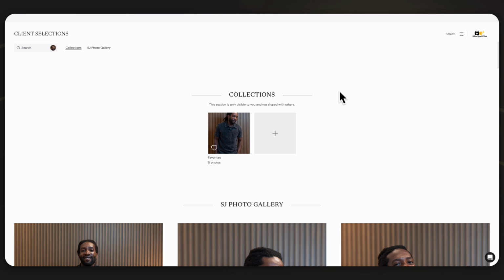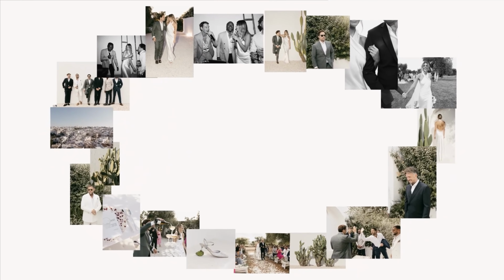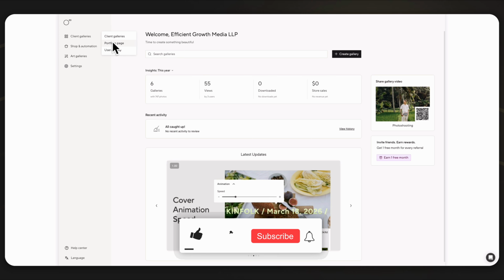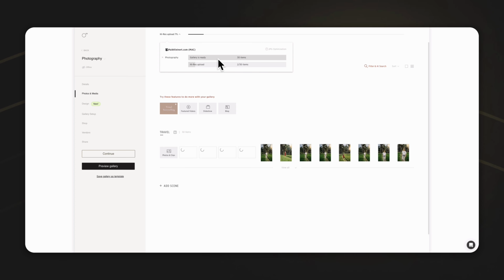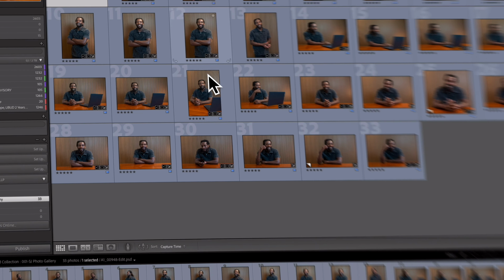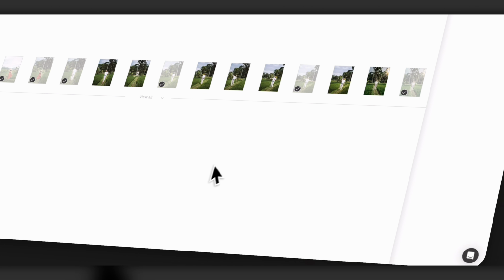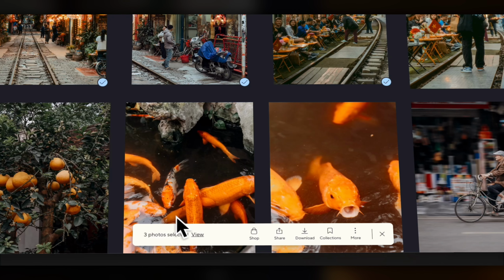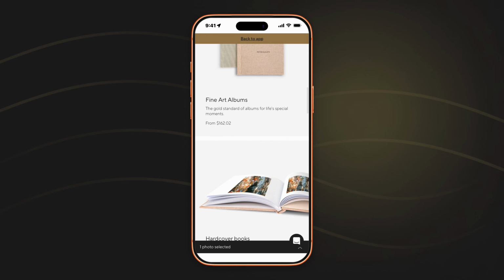Is PIC-TIME 2.0 Worth It? Complete Review, Premium Client Gallery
In this Pic-Time 2.0 review, I show you how to create premium client galleries, connect Pic-Time with Lightroom Classic, and sell prints or albums directly from your gallery. If you are still sending Google Drive or Dropbox links to clients, this will completely change your photo delivery workflow.

Timestamp:
00:00 - Intro, What You Will Learn
02:00 - What is new in Pic-Time 2.0
02:45 - How to set up a client gallery
05:50 - How the Lightroom Classic plugin works
07:53 - Blog Post & SEO
08:45 - AI Search
09:30 - Print Shop, Offer & Automation
10:49 - My honest thoughts

The best and easiest way to color grade, create a film look for Davinci Resolve, Premiere Pro & Final Cut X

IMPORTANT LINKS:
⚙️ Tools, Gear & Software
📕 Creator Growth Blog

VIDEO EDITING TOOLS:

🎨 | DeHancer - BEST Film emulation, Filmlook, Film Grain, Halation, Bloom

🤖 | WippTemplates: Motion Design plugin for Davinci Resolve.
I recommend getting the Editor Collection

YOUTUBE SEO TOOLS I USE:
🤖 | VidIQ: SEO research Keywords and bulk changes

SetApp One Subscription - MacOS App Library

MUSIC PLATFORM:
🎶 | ARTLIST Music & SFX
(*GET 2 FREE EXTRA MONTHS!)

💰 | *MUST HAVE* Best Creator Marketing Platform & Course Host Software:
CC360 Software